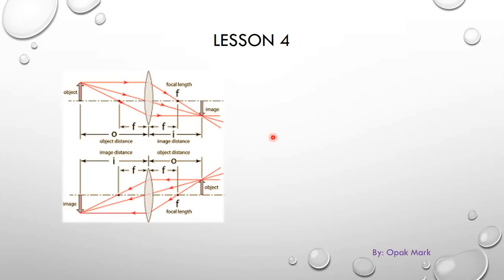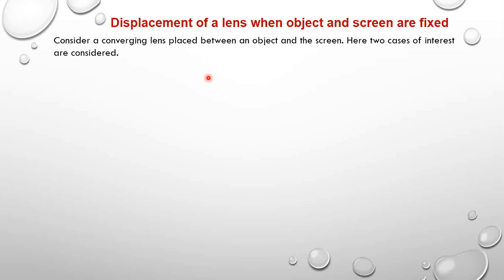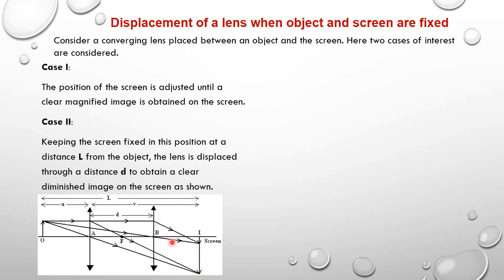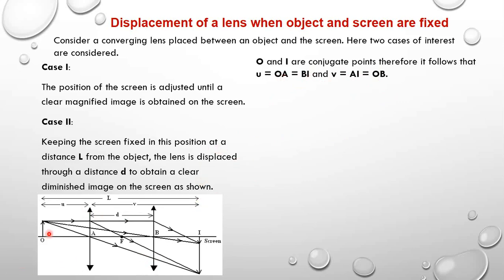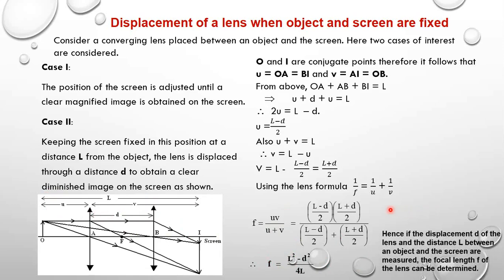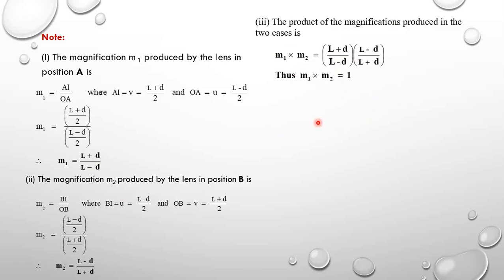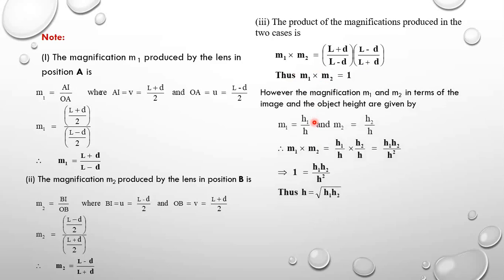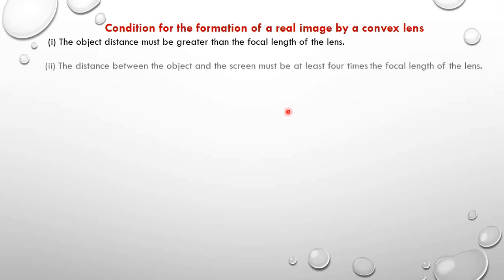Optics 2 Lesson 4: Conjugate points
Definition  of Conjugate points, displacement of lens when the object and screen is fixed